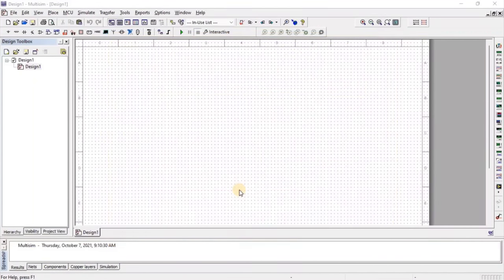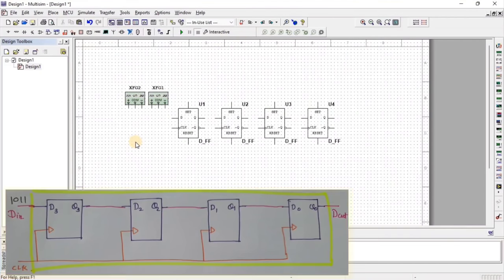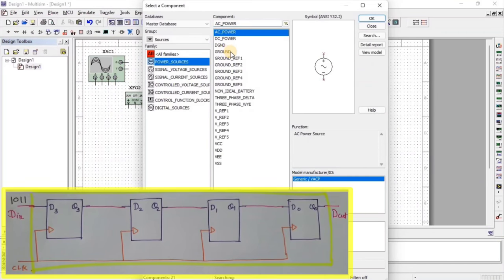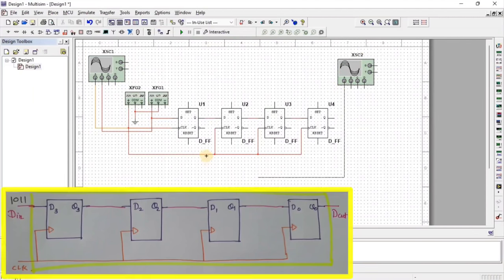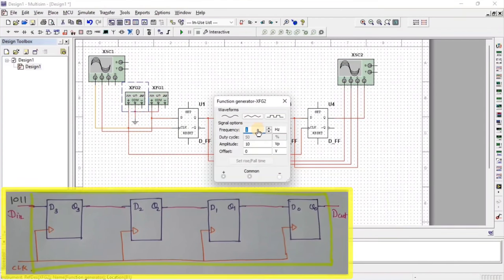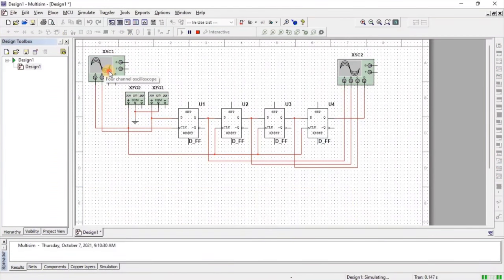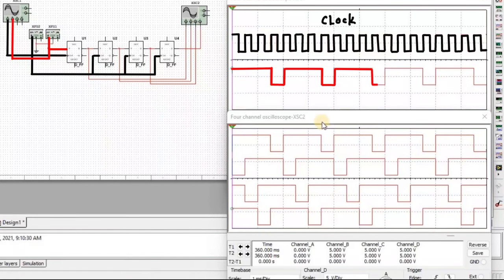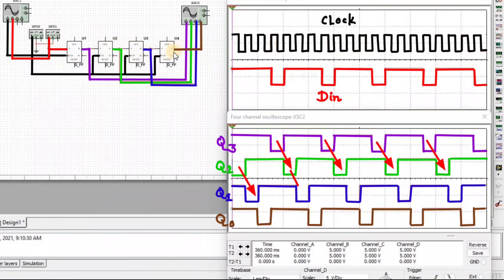SISO Shift Register using Multisim Software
SISO Shift Register in Multisim explained with following timestamps:
0:00​ - SISO Shift Register in Multisim - Digital Electronics Lecture Series
0:11 - Circuit Connection of SISO Shift Register in Multisim
2:49 - Simulation Results of SISO Shift Register in Multisim

Following points are covered in this video:
0. Digital Electronics - SISO Shift Register in Multisim Software
1. SISO Shift Register
2. Circuit Connection of SISO Shift Register
3. Simulation Results of SISO Shift Register
4. Truth Table of SISO Shift Register

Engineering Funda channel is all about Engineering and Technology. Here this video is a part of Digital Electronics.